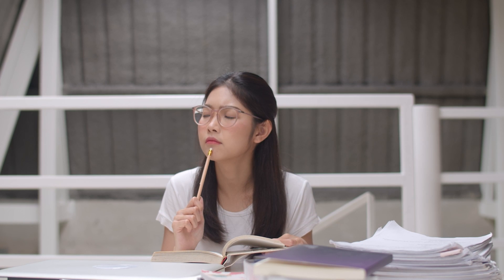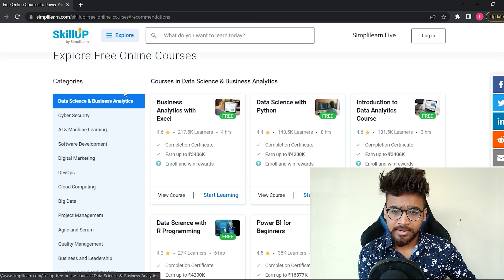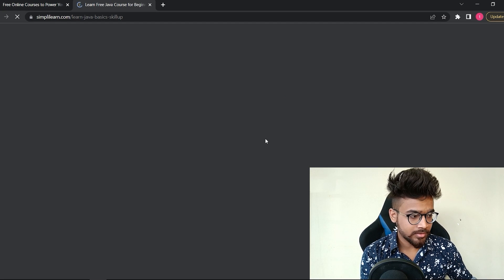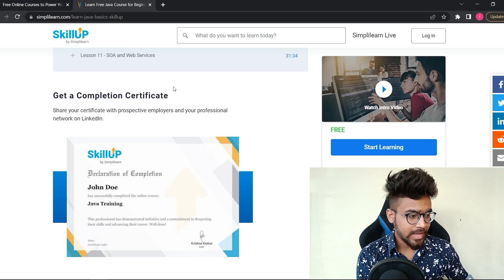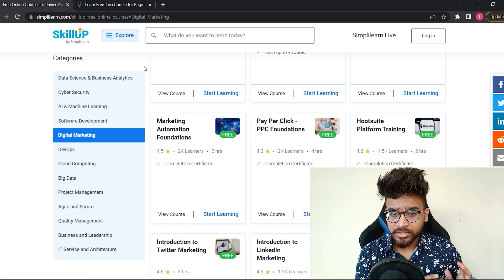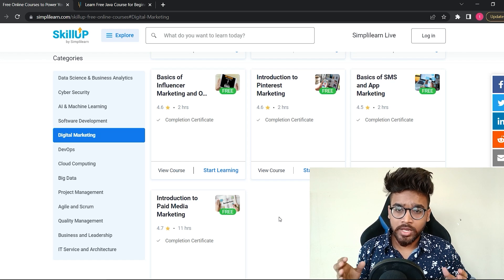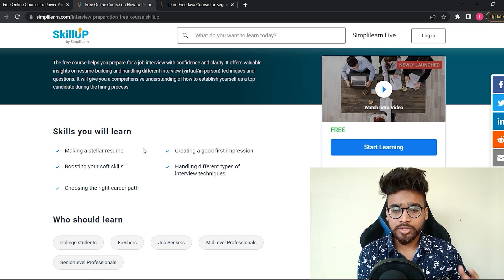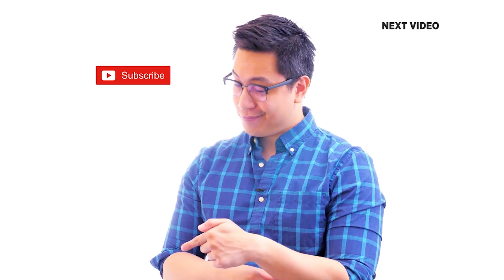Most Popular Skills Of 2026 With Free Certification | Best IT Certifications For Free | Simplilearn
What are the most in-demand skills for 2026? This video will show you what skills will be in demand in 2026 and the best way to learn them. In addition to that, you will receive free certifications for various skills.

Simplilearn is one of the world’s leading certification training providers. We partner with companies and individuals to address their unique needs, providing training and coaching that helps working professionals achieve their career goals. We've helped over 1 million professionals and companies across 150+ countries get trained, acquire certifications, and upskill their employees. Our training courses are designed and updated by 2000+ renowned industry experts. Our blended learning approach combines online classes, instructor-led live virtual classrooms, project work, and 24/7 teaching assistance.

We provide online training in Machine Learning, AWS, DevOps, Big Data, Hadoop, Data Science, Artificial Intelligence, Cloud Computing, Project Management, Digital Marketing, Cyber Security and Salesforce among others, where technologies and best practices are changing rapidly and demand for qualified candidates significantly exceeds supply.